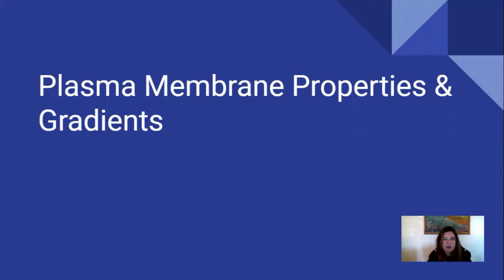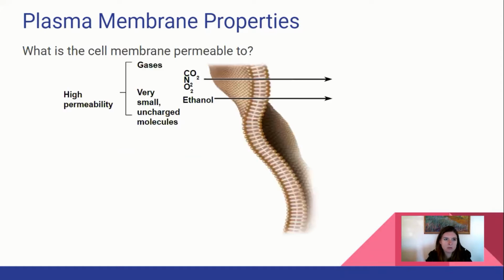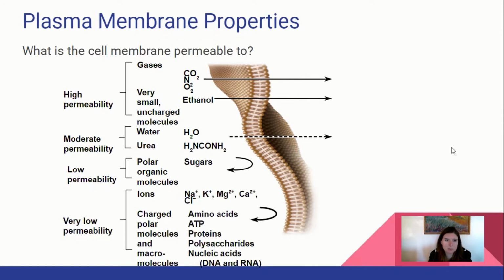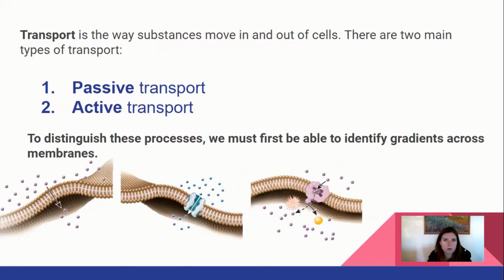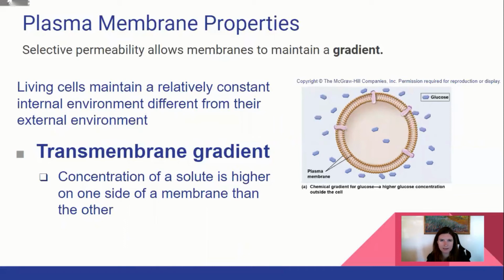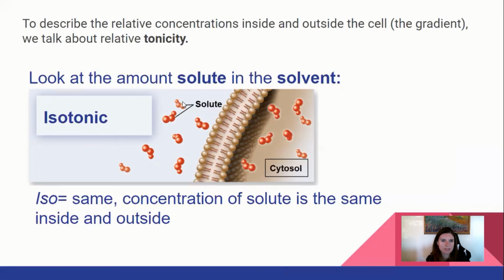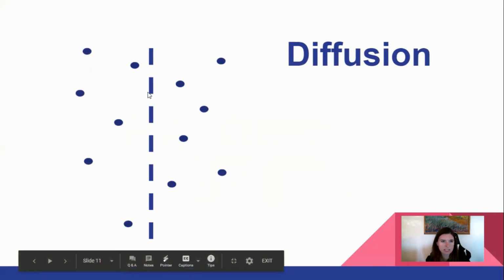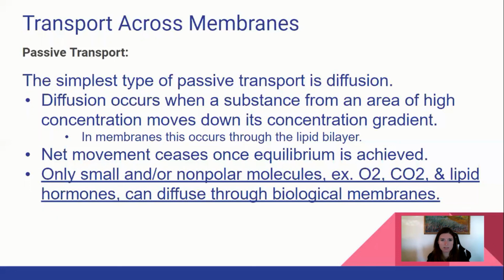Membrane Properties and Diffusion